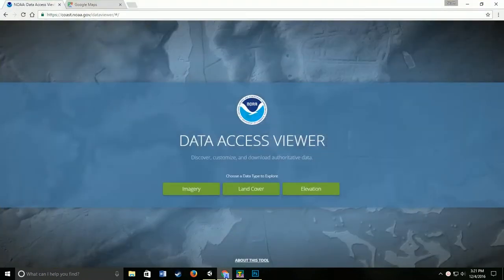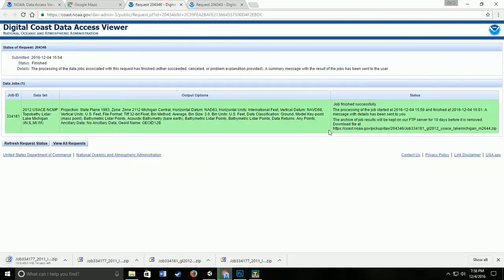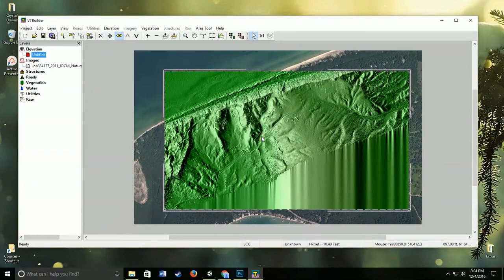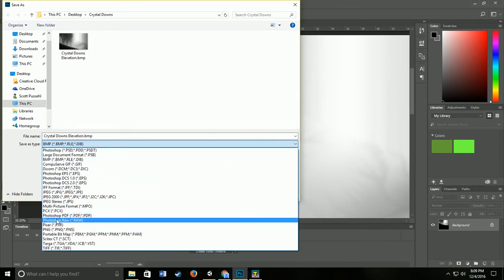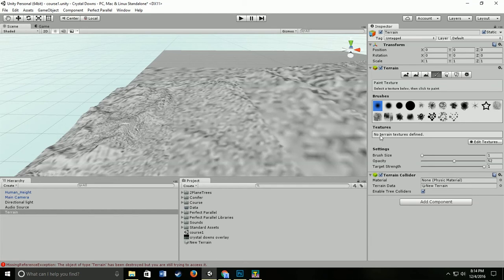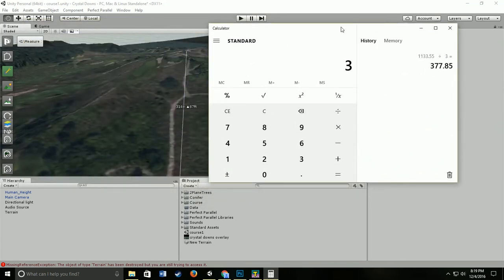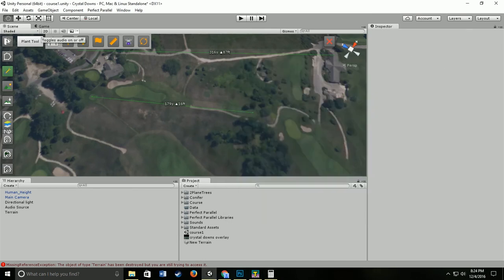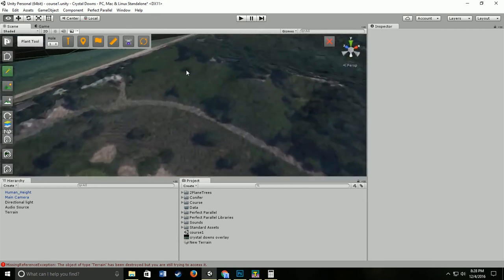Import Real Terrain in Unity for Course Forge